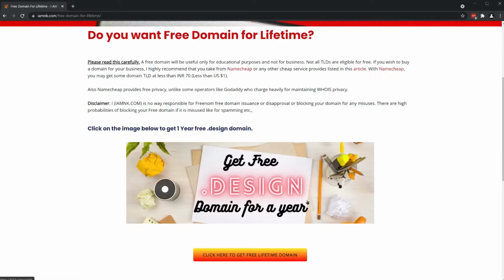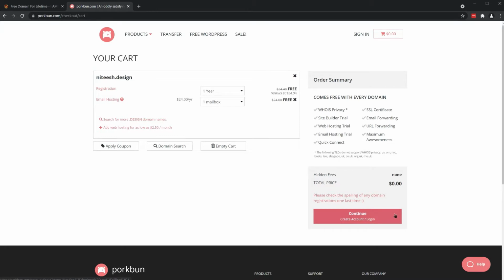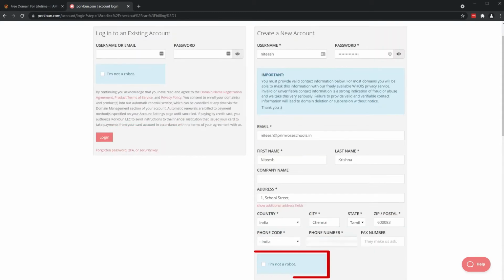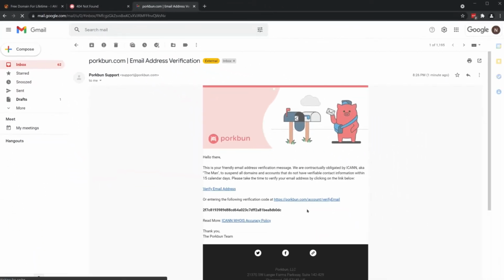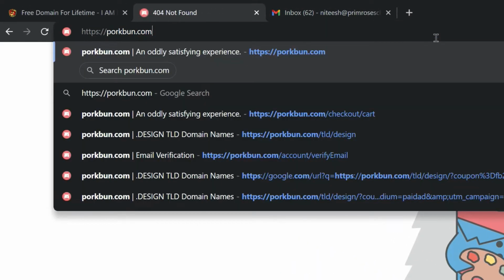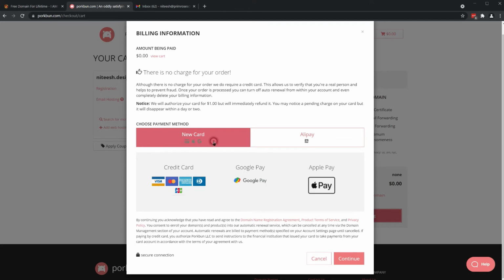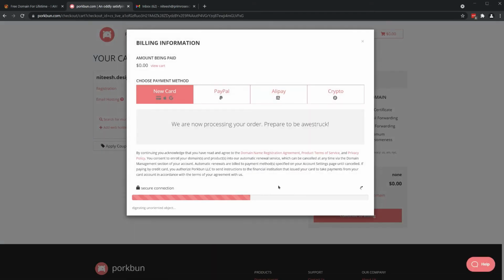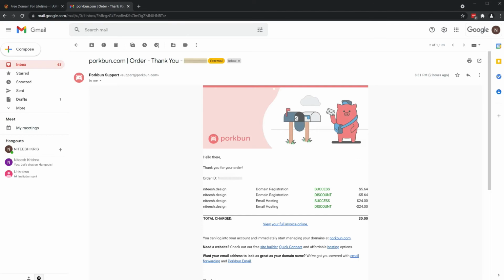How to get a premium domain for free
In this video, I'm going to show you how to get a premium domain for free. It's easy! Just follow these 3 steps and you'll be on your way to owning the perfect domain name for your business, blog or personal website.

There are many free domain registrars out there but they all have a catch. And most of them are not really free. In this video, I'm going to show you how to get a premium domain for free, and without any catch whatsoever!

Buy cheap domains from Namecheap. (If you buy from the below link, I will get a small percentage of commission.)